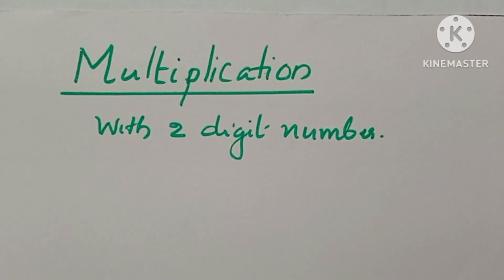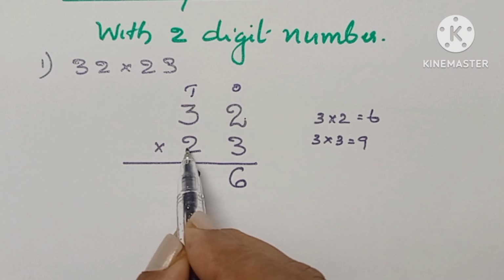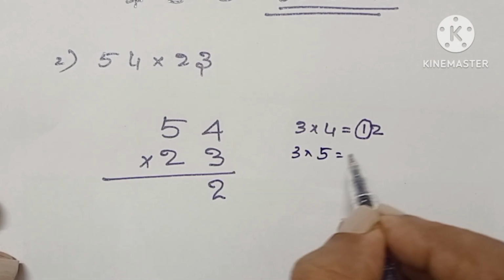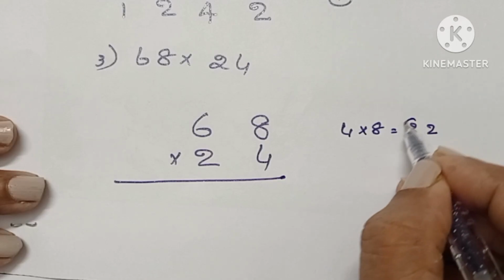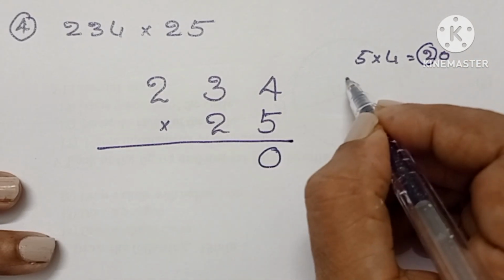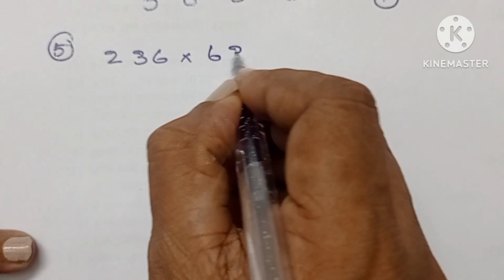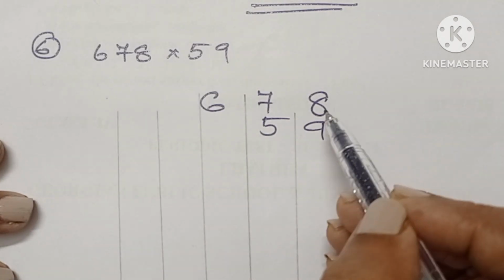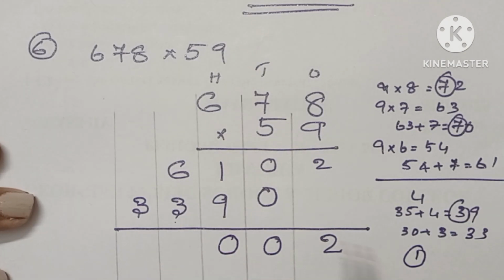Multiplication| Grade 3 &4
Multplying with 2 digit number